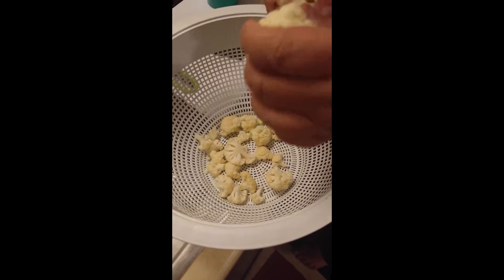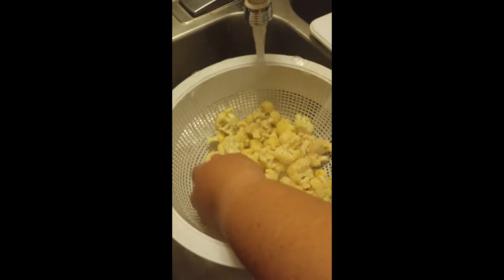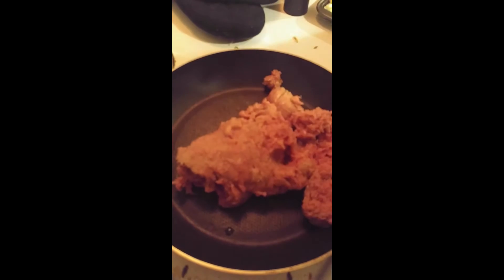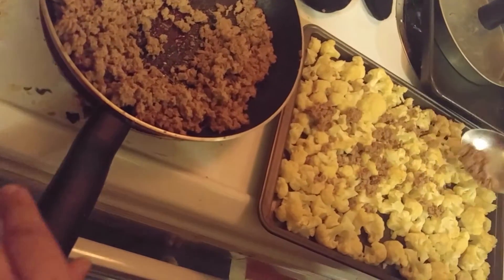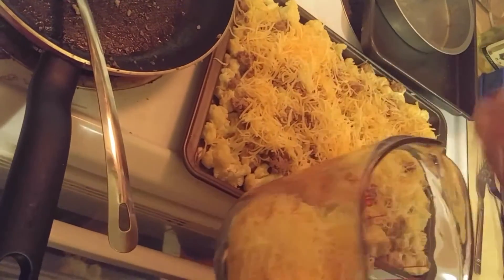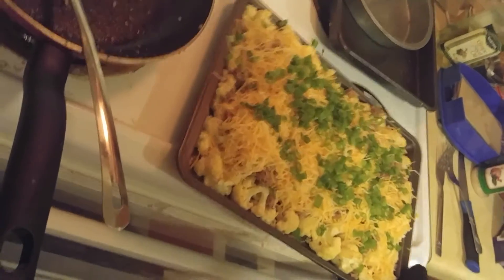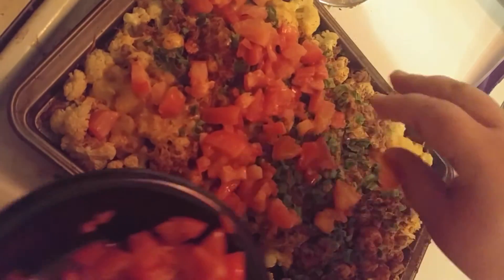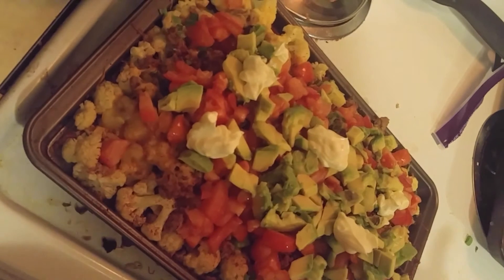Cauliflower Nachos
Love Nachos? My solution to the ultimate Cauliflower Nachos Recipe.